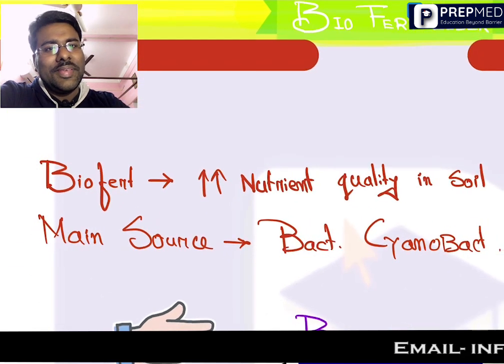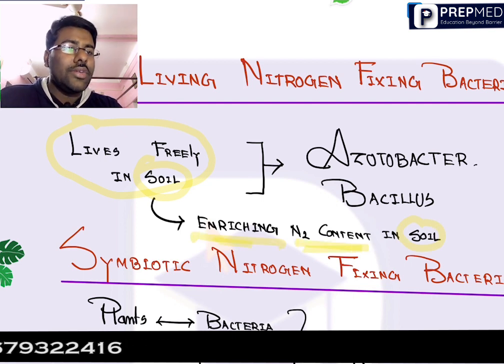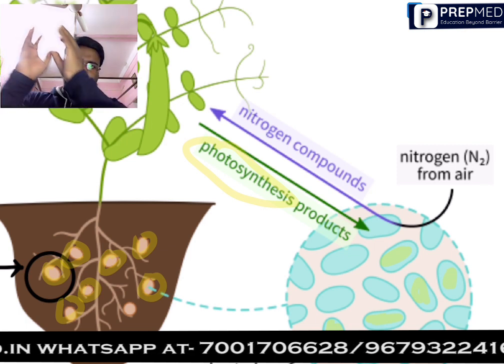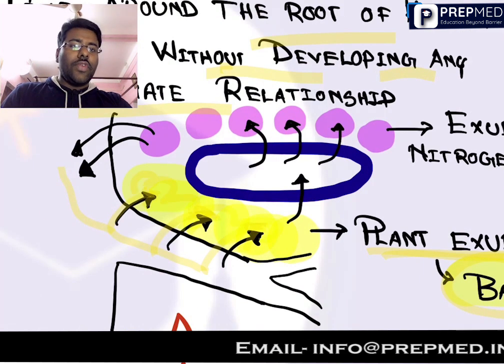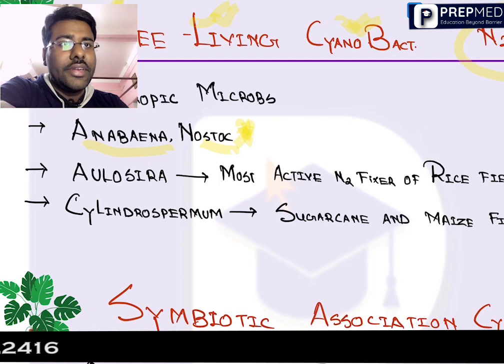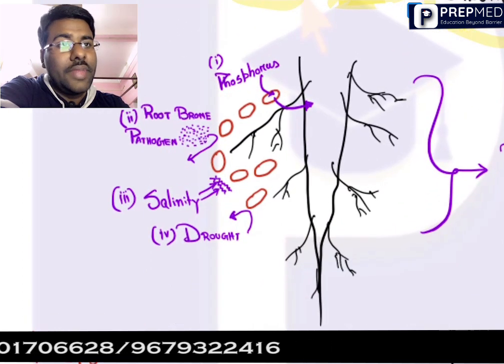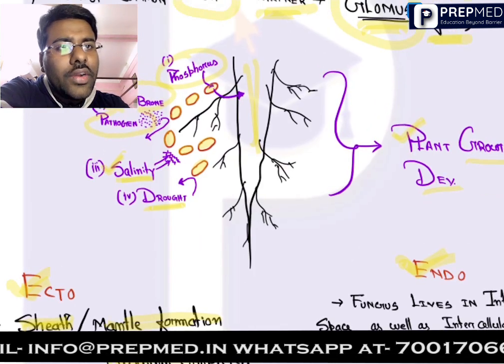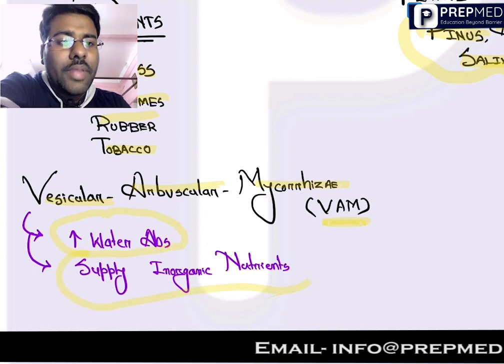Bio Fertilizer I Mineral Nutrition I Botany I Prep Med I NEET UG I Mr. Shuvro Bhattacharya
PrepMedIndia NEET I 2021 I NEET 2022 |Bio Fertilizer I Mineral Nutrition I Botany I Prep Med I NEET UG I Mr. Shuvro Bhattacharya I Medical College Watch this Video to know some of the best tricks to solve questions as well as to crack NEET
360 Marks
1. Learn from Doctors and Engineers
2. Real-time introductions with teachers limited students
3. One Subscriptions Unlimited Facilities
4. Personal Mentorship and Orientation